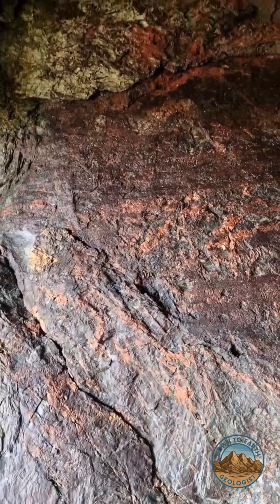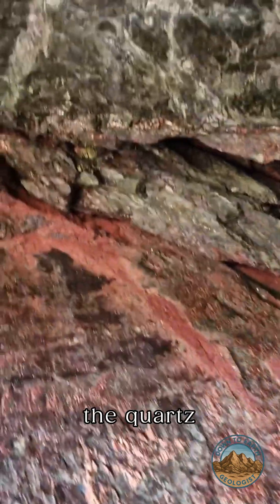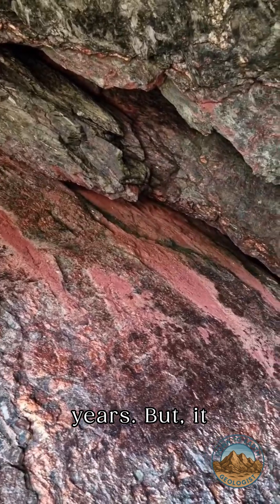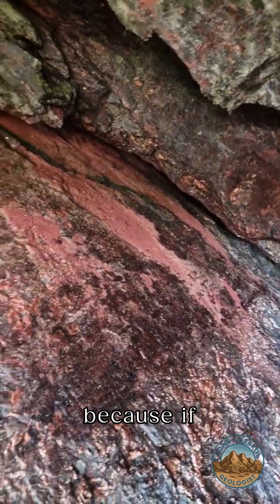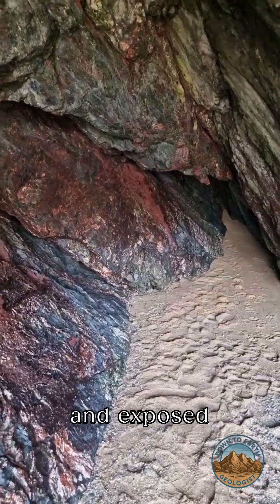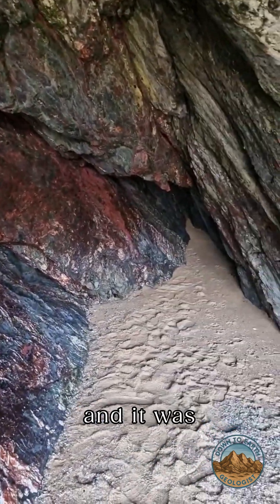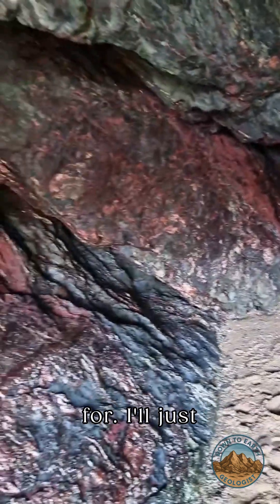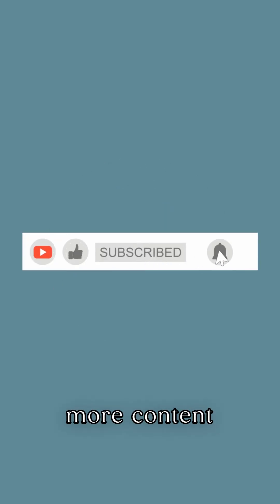What does mineralisation look like?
Lets have a look at a mineral lode.  What does it look like?  What did the early mining prospectors look for in the ground?